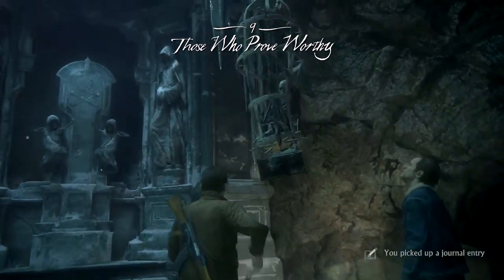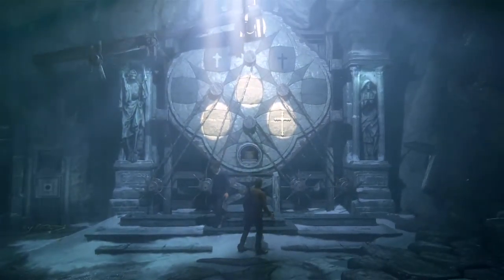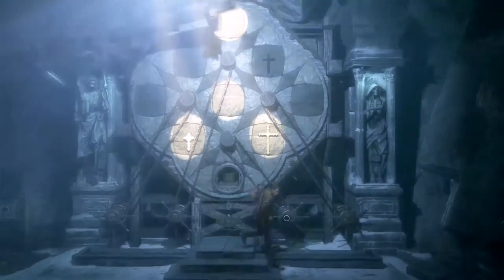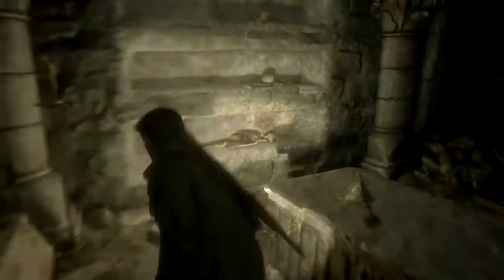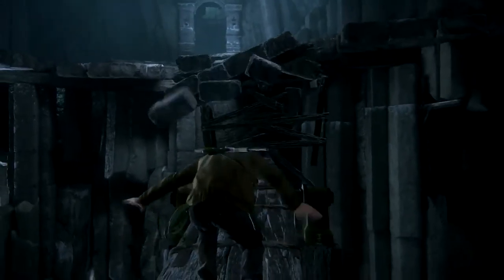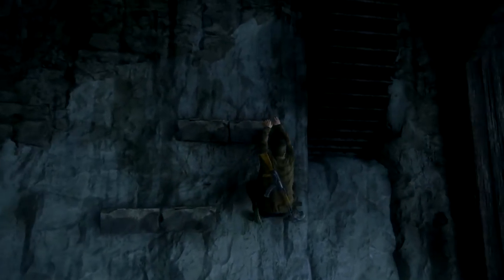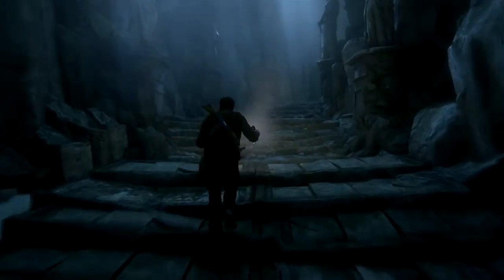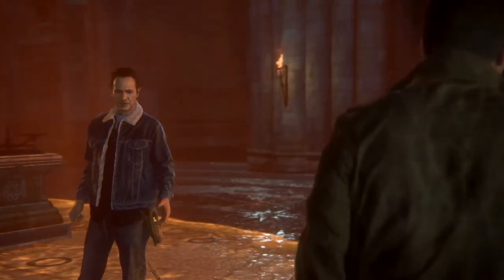Uncharted 4 - Walkthrough - part 11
In the cave Nathan and Sam find a clue to the treasure.

Creator of the Video: Jos